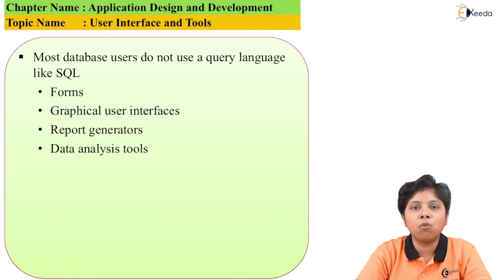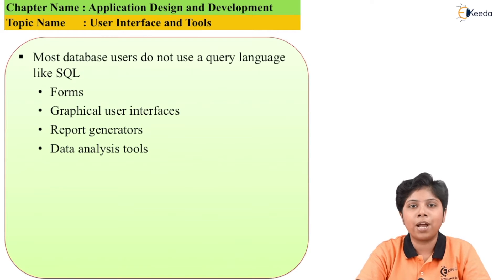User Interface And Tools - Application Design and Development - Database Management System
Video Name -  User Interface And Tools

Chapter - Application Design and Development

Happy Learning